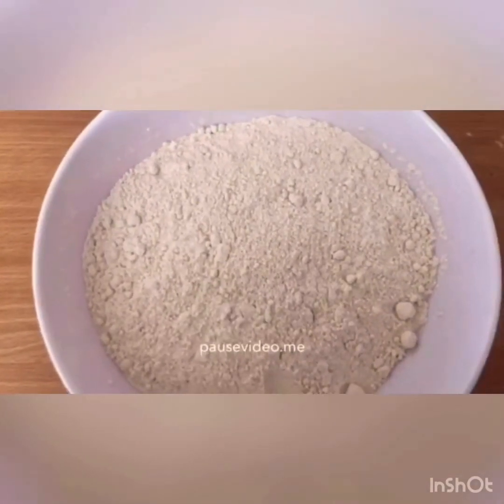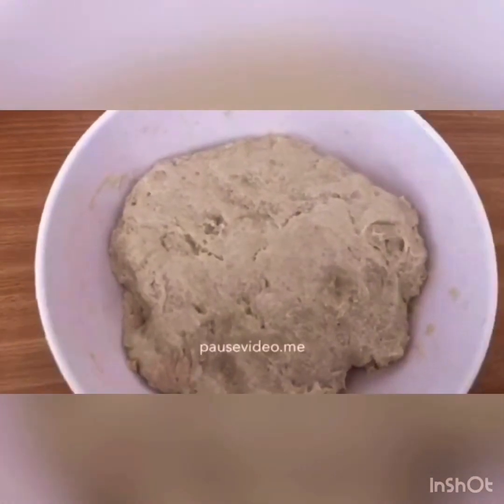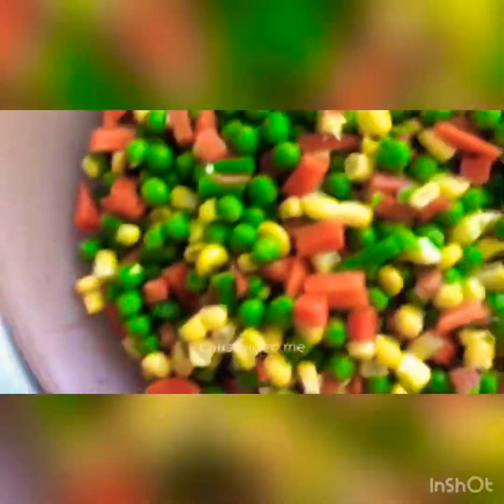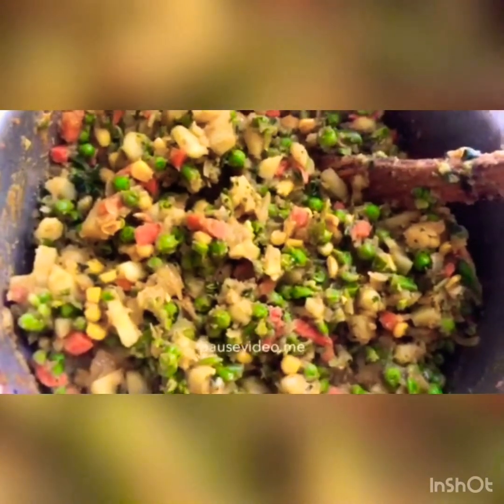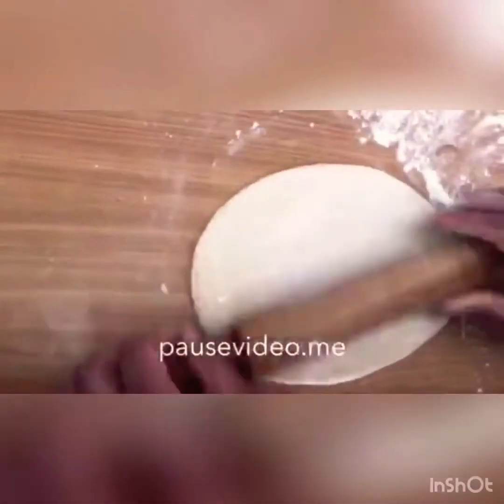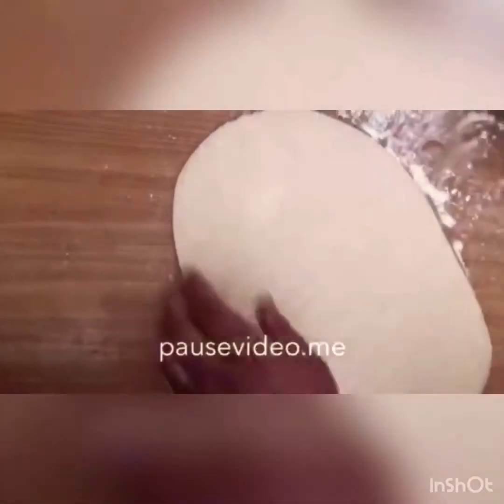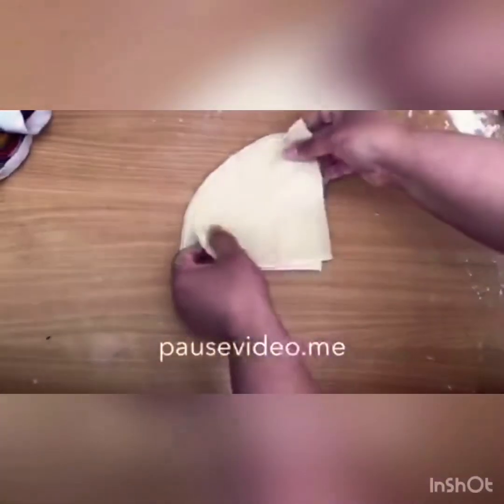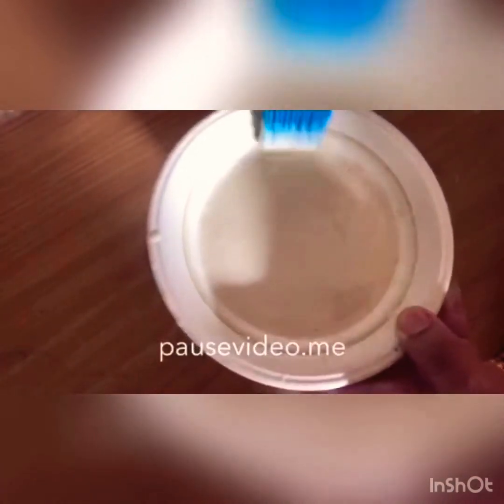Filo pastry samosas (homemade filo pastry)